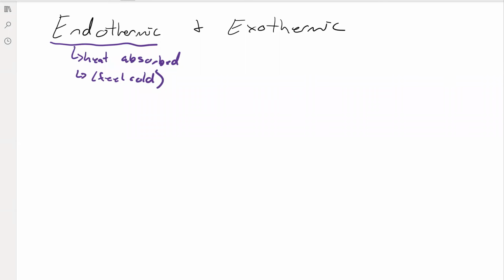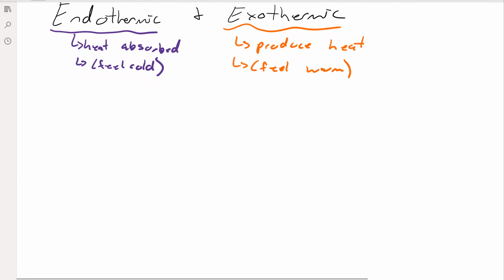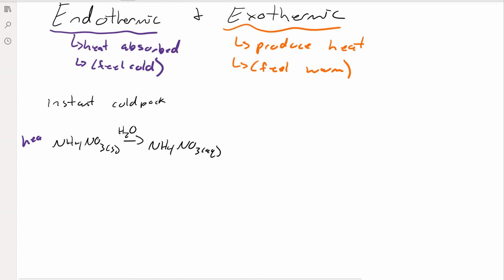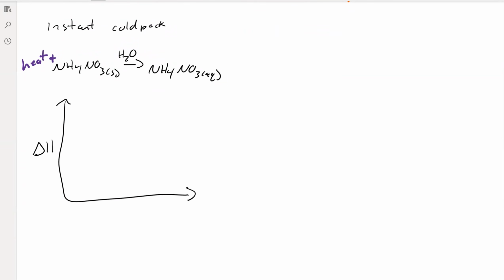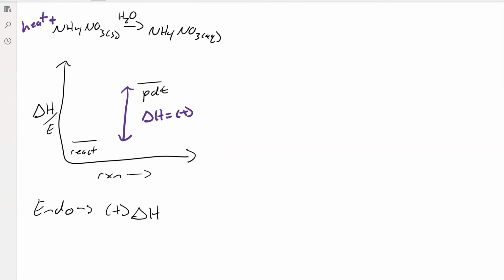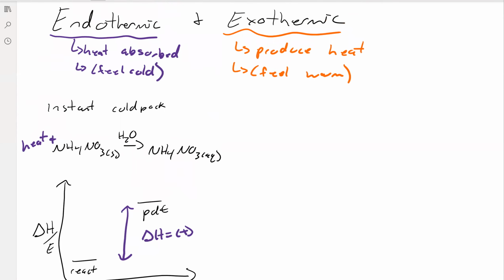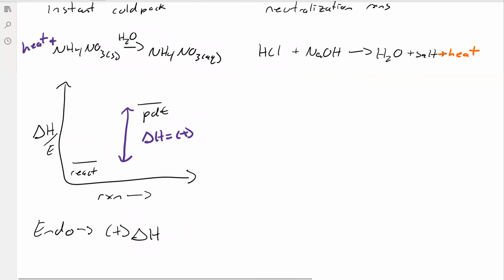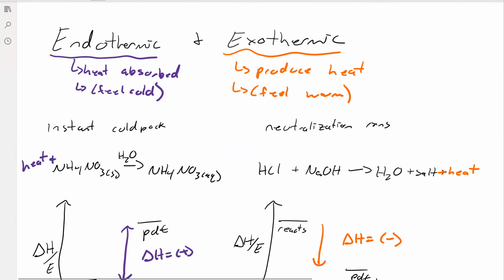CHEM101 9 11 Endo and Exothermic